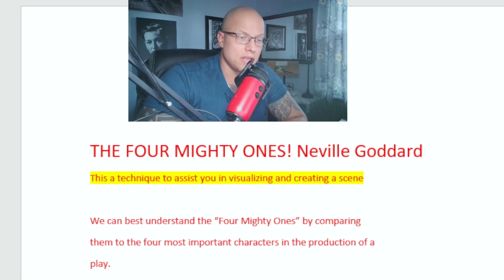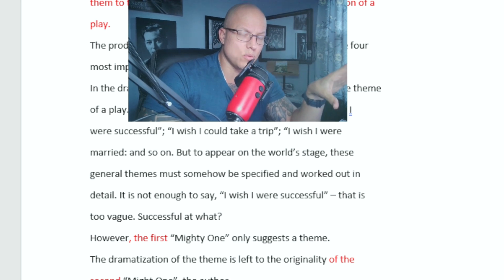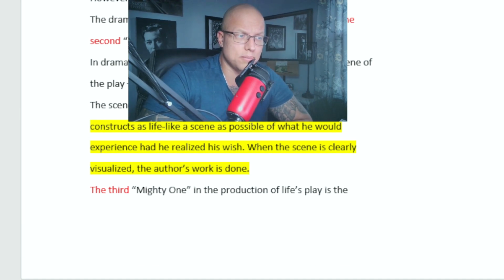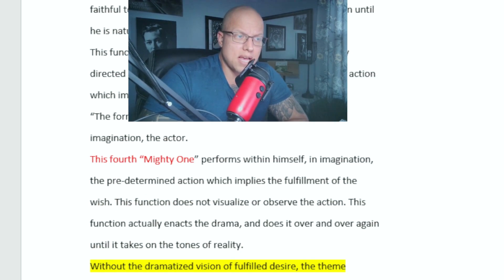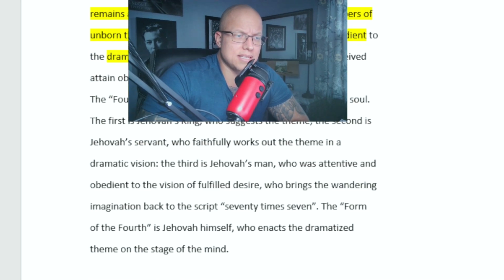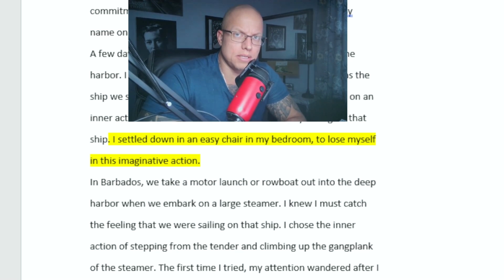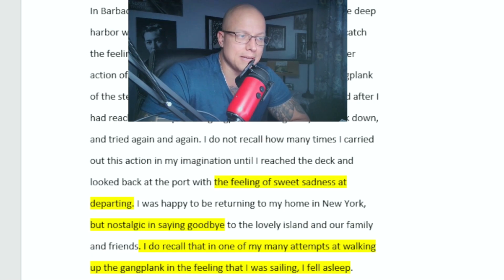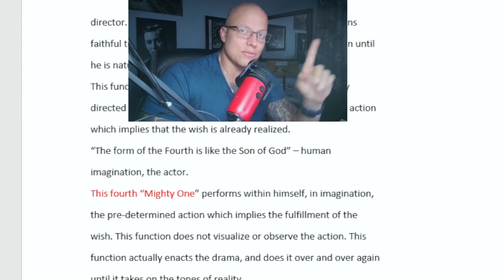How to turn an imaginary act into reality!!! (Simple technique) ~Neville Goddard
Use my videos to learn powerful manifestation methods based on Neville Goddard's teachings and the Law of Assumption. Whether you're manifesting money, love, success, or transforming your entire reality, these videos provide step-by-step guidance for all levels.
-Advanced visualization and SATS techniques
-How to use affirmations and assumptions effectively
-Scripting methods for faster manifestation
-Self-concept transformation strategies
-How to manifest specific people and outcomes
-Overcoming limiting beliefs and mental blocks
-369 method and other popular techniques
-Building unshakeable faith in your manifestations

Perfect for beginners starting their manifestation journey or advanced practitioners looking to deepen their understanding of Neville Goddard's teachings and the Law of Assumption.